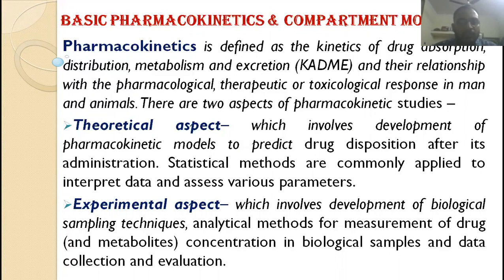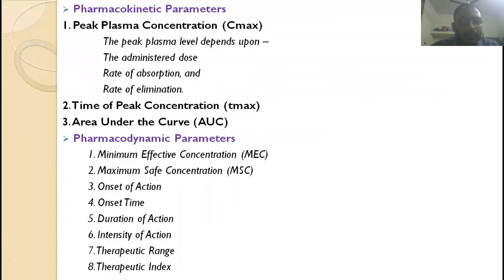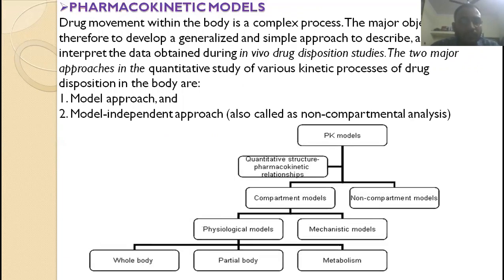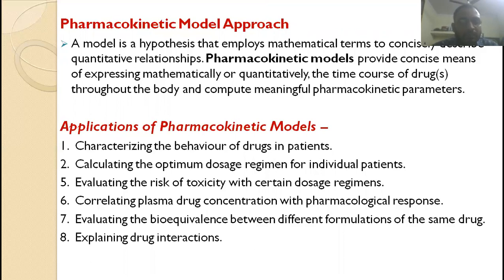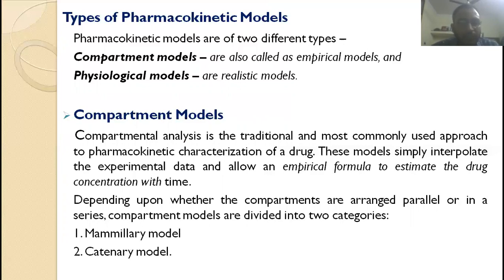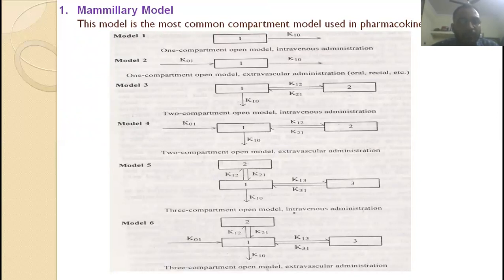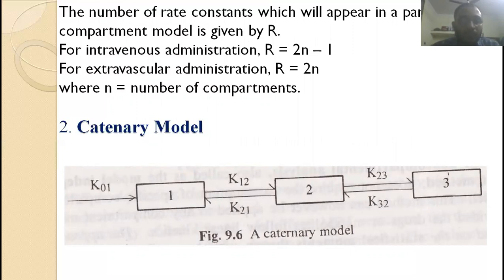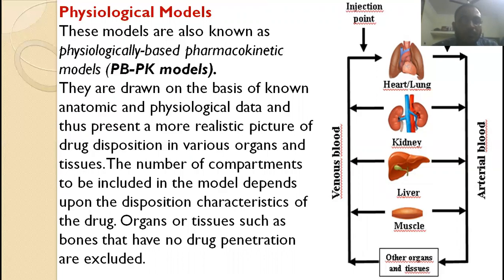Basic Pharmacokinetics & Compartment Modelling